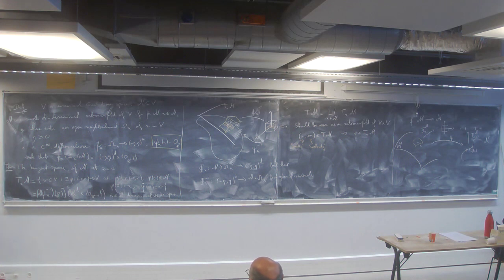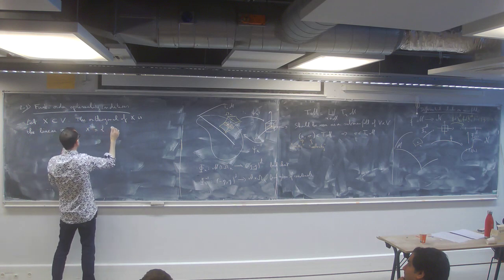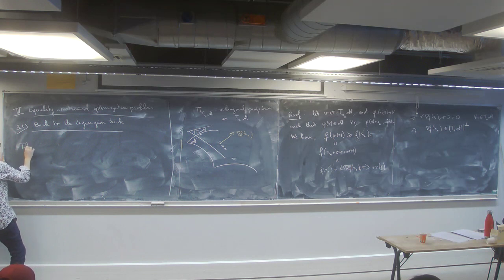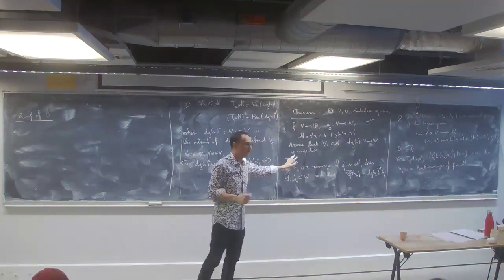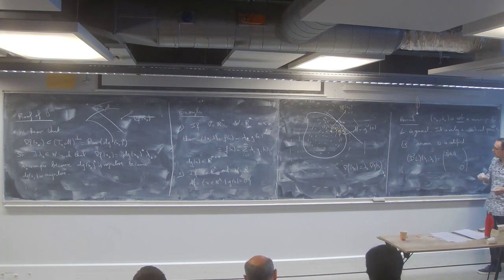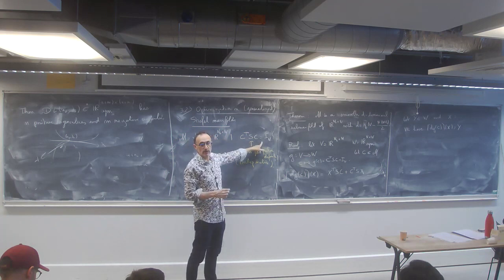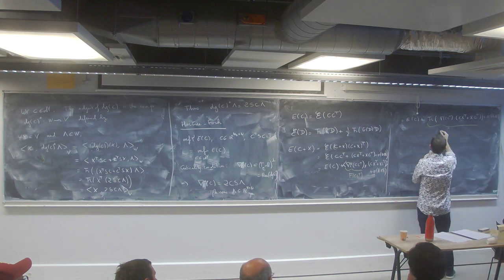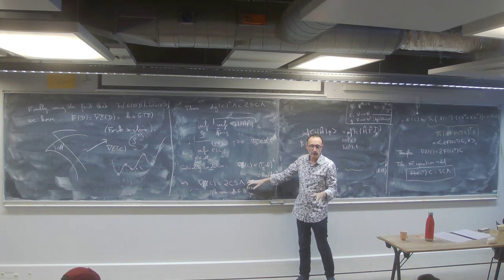Constrained optimization: A geometric perspective - Part 3/4 - Eric Cancès